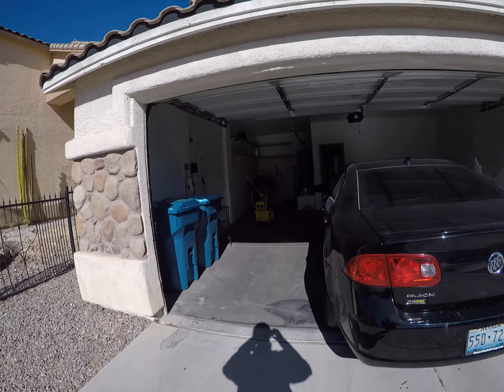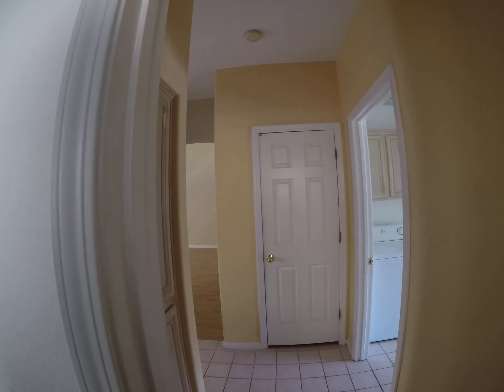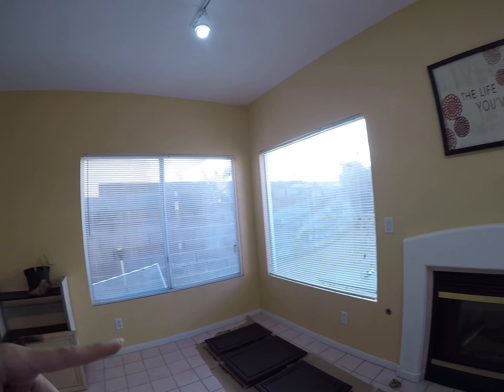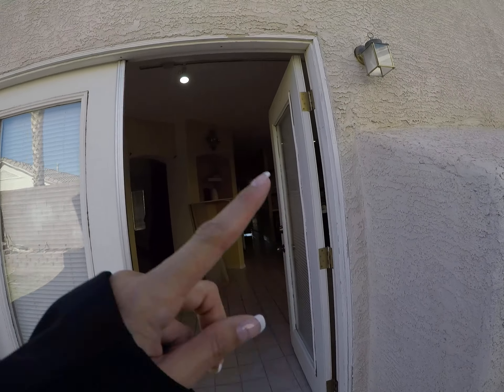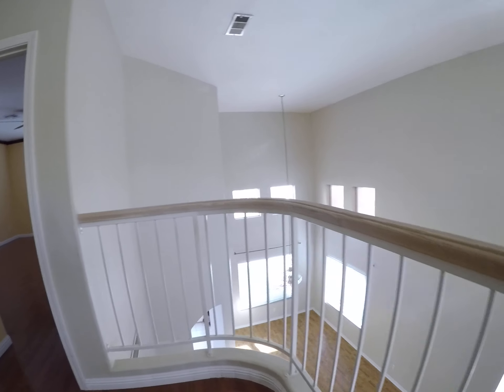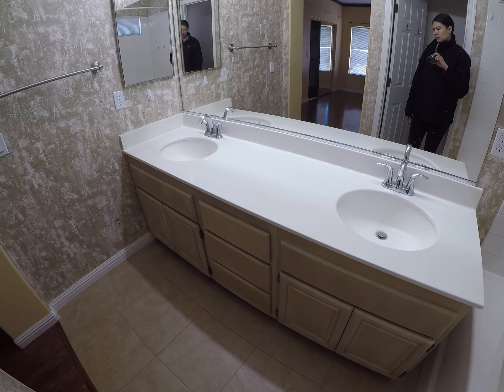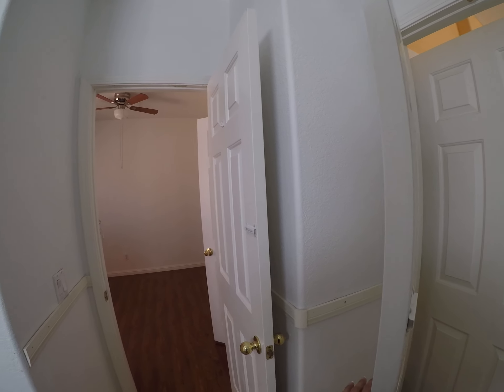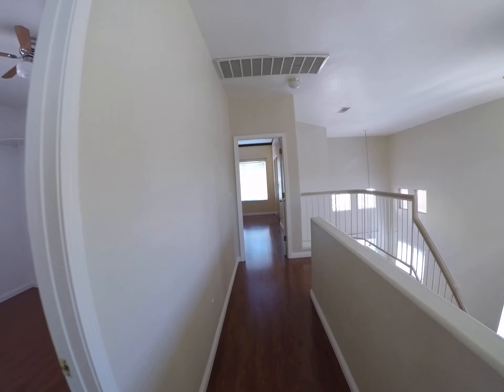2147217 7890 Firefalls Dr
Another property evaluation by Las Vegas Real Estate Investment Group. The seller is currently painting the cabinets and considering doing additional repairs soon.